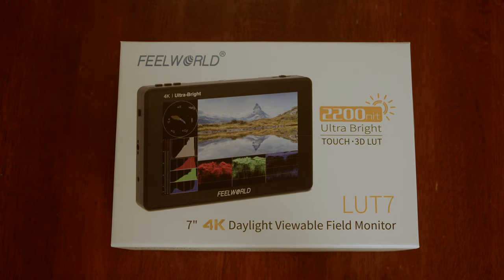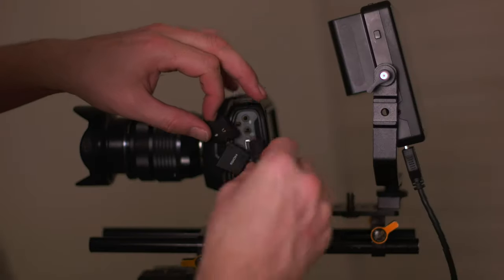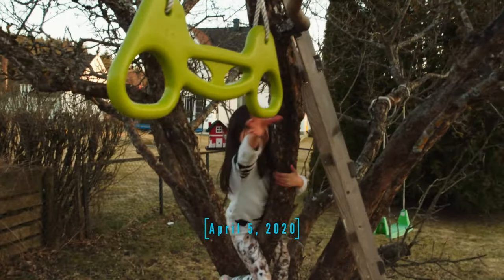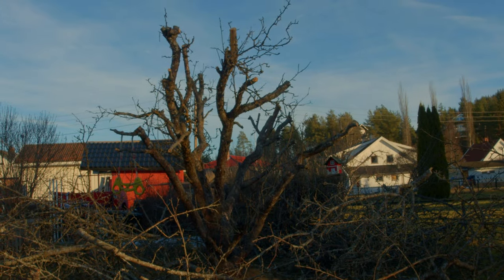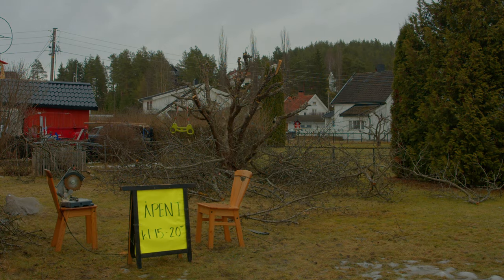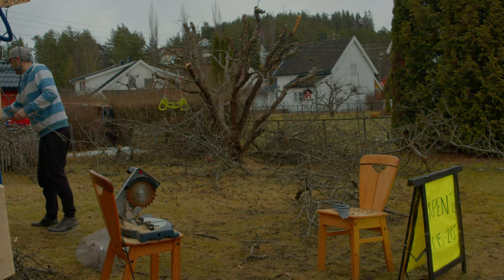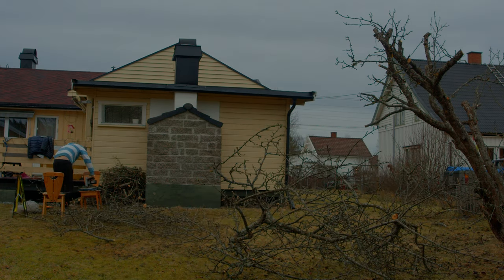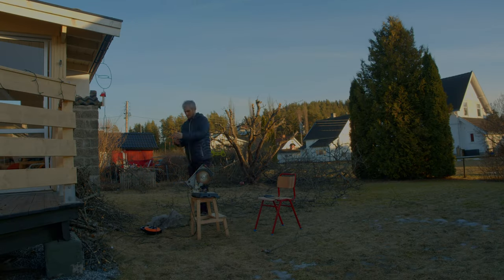A time lapse story - How to Prune an Apple Tree! BMPCC 4K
I bought a Feelworld LUT7 monitor, and I wanted to test it out with doing a time lapse film. Last year in April 2020 my daughter broke her arm when she was climbing in the apple tree. This year I want to make the apple three a bit smaler so it become more safe for climbing and for getting bigger apples. How to Prune an Apple Tree!